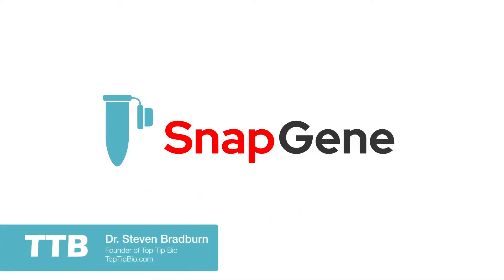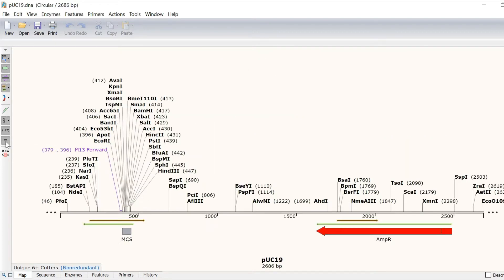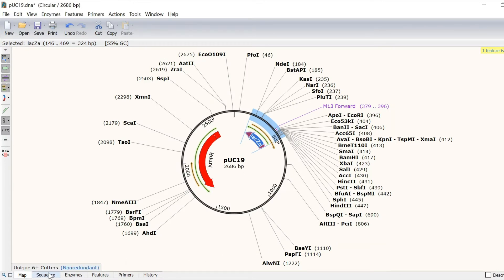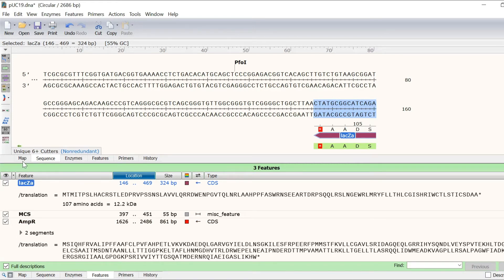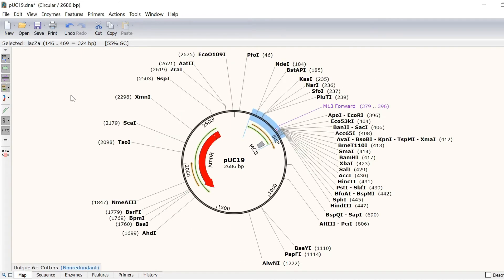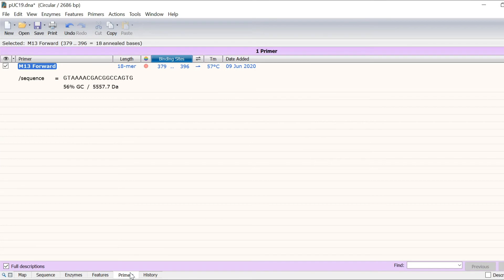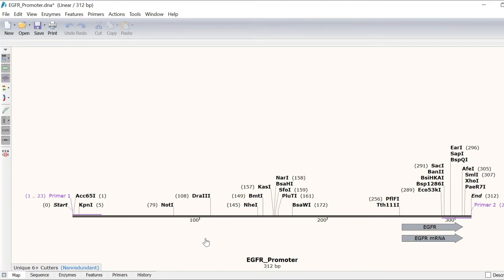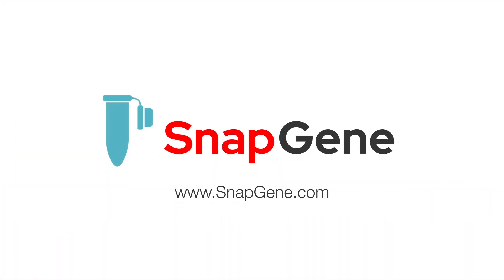Visualize Your Data with SnapGene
How to View and Annotate Your Plasmids, Sequences and Clones
SnapGene allows you to gain unparalleled visibility of plasmids and sequences so you can quickly accomplish complex tasks.

In this video, we introduce you to the key visualization features in SnapGene:
- Create and browse richly annotated plasmid maps or scan large DNA sequences with thousands of annotated features
- Display enzyme sites, features, primers, ORFs, translations and more on plasmid maps or in detail on the sequence view
- Customize your maps with flexible annotation and visualization controls
- Automatically generate a rich graphical history of every sequence edit and cloning procedure